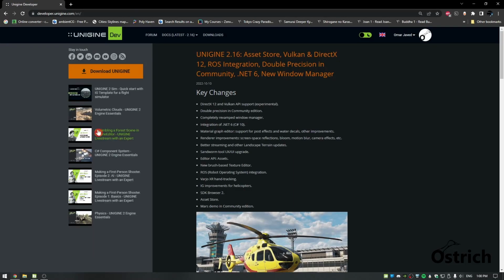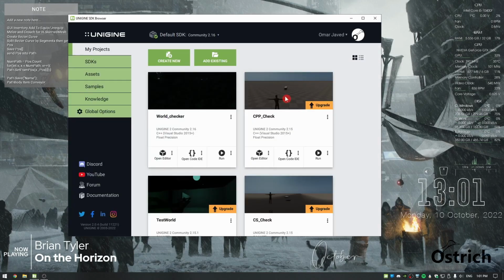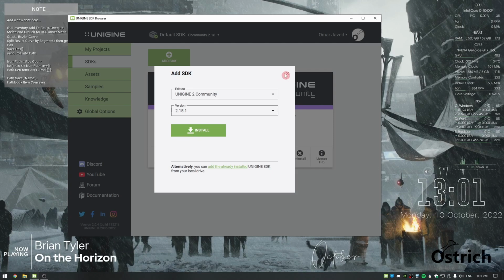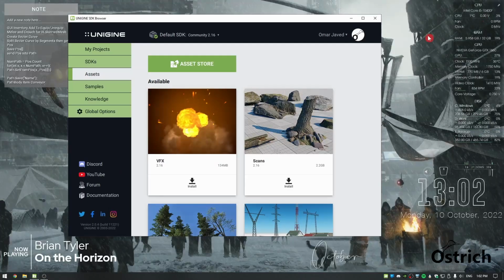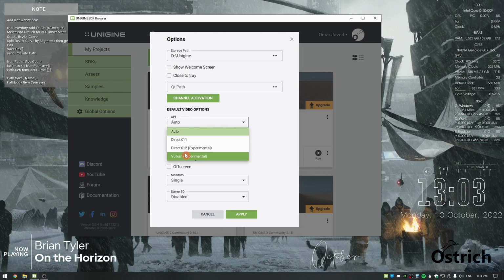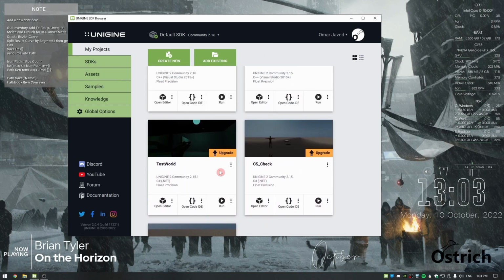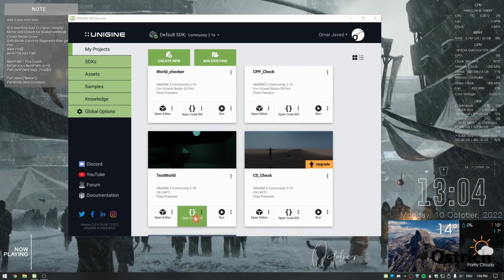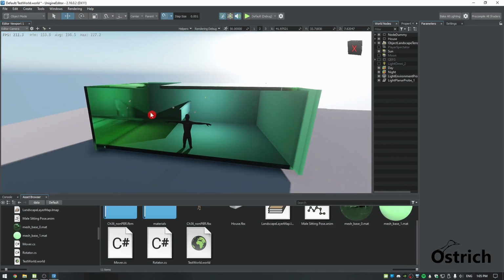UNIGINE UPDATE: 2.16! Porting files and Projects